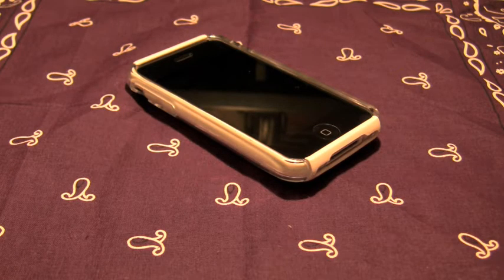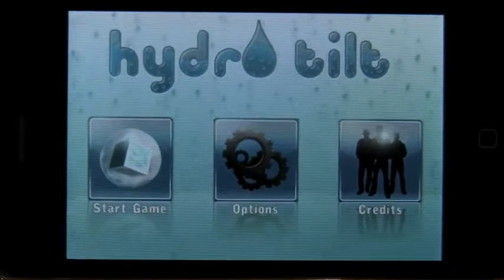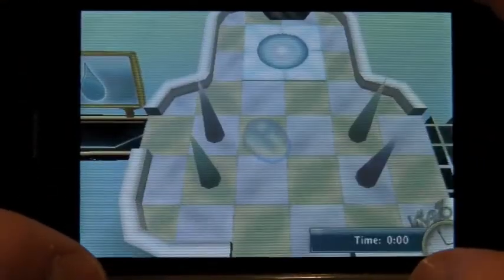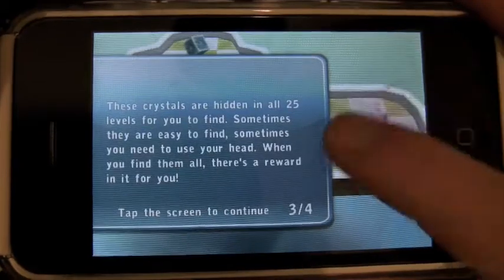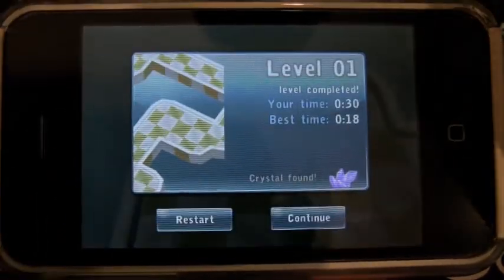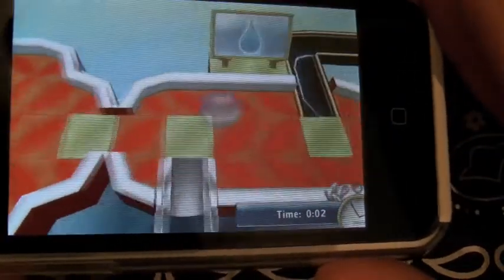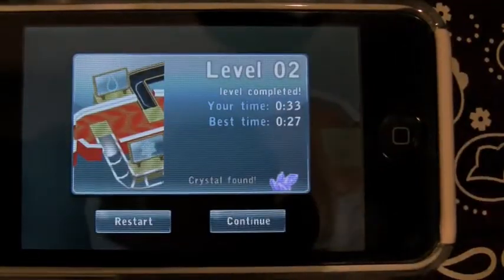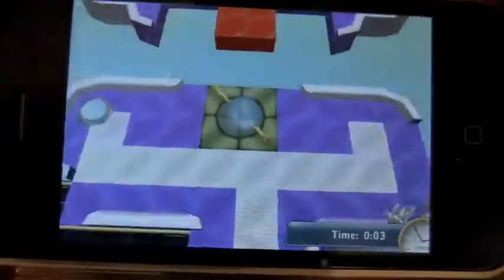Hydro Tilt for iPhone and iPod Touch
I love this game!  It is a great price at $4.99, and as if that wasn't enough, it is currently on sale for $2.99.  Pick up this fantastic game while you can.